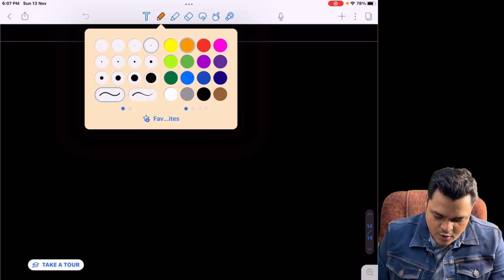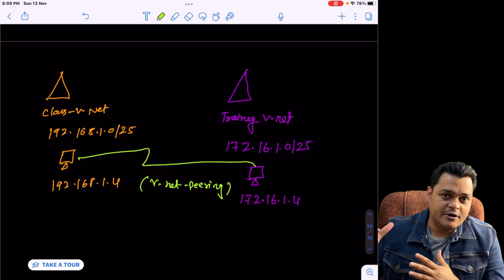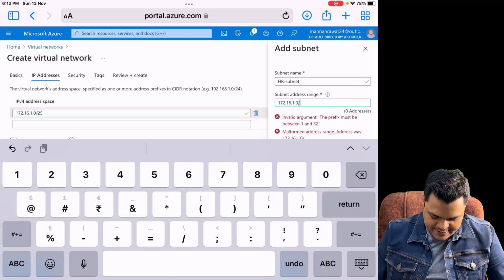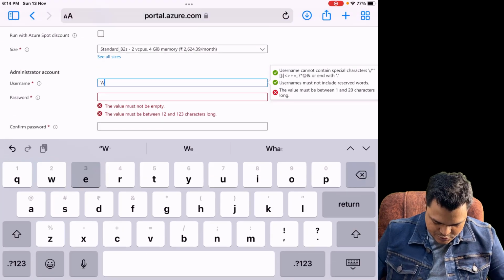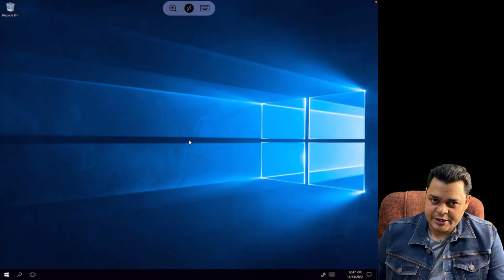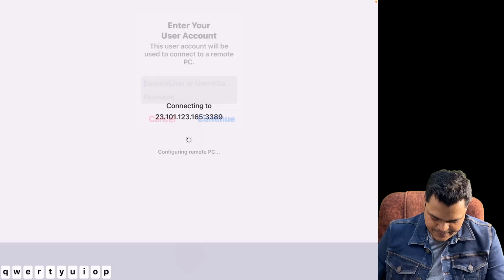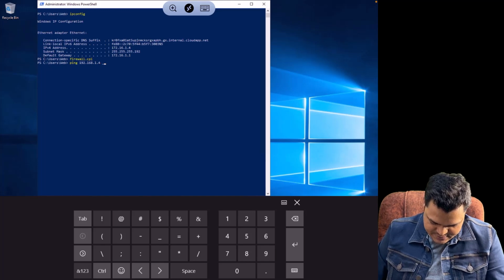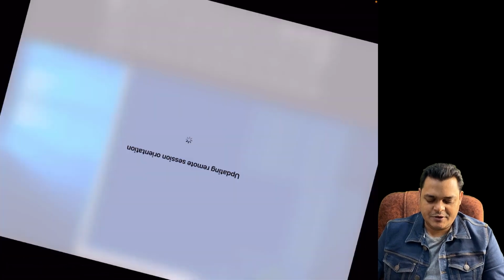How to Implement Azure V-Net Peering Step by Step | What is v-net Peering | Azure AZ_104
Welcome to another session of Azure Administrator AZ_104 and in this session you will learn about how to configure Azure v-net peering step by step guide.